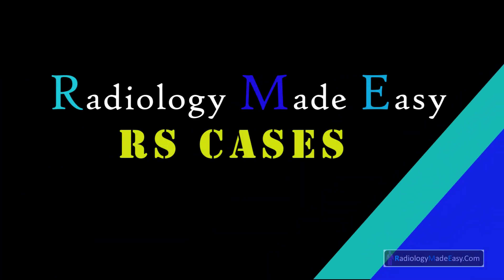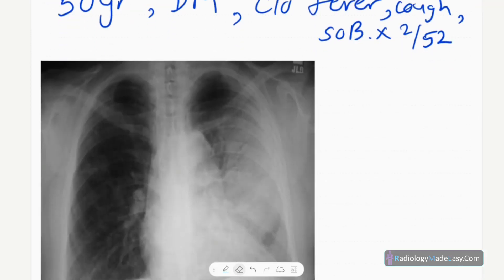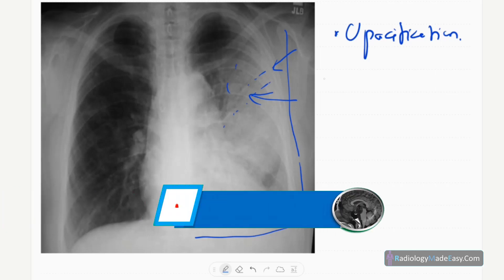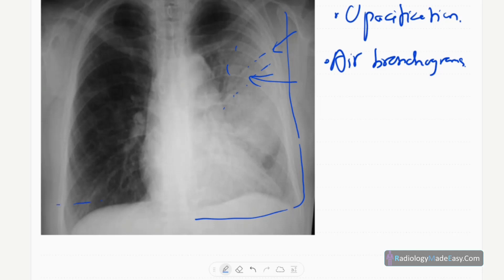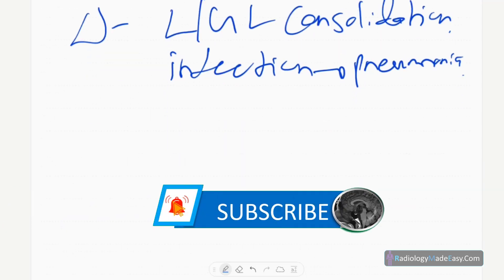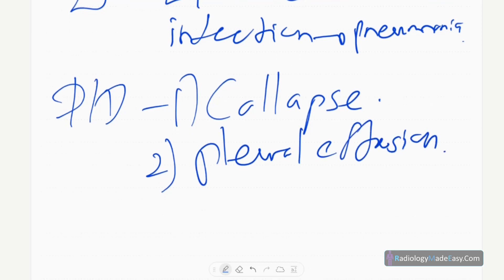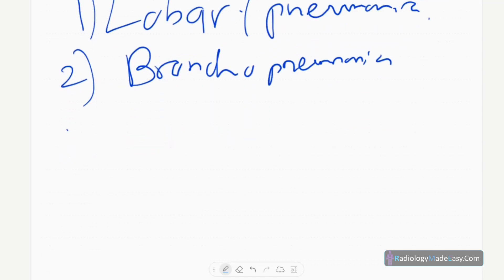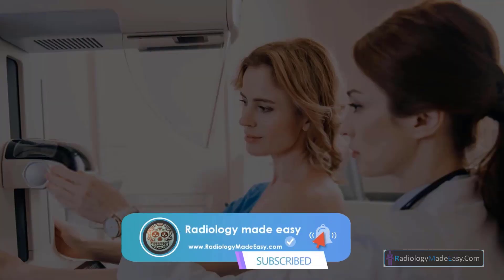FRCR Radiology RS case 02: 50 yrs old patient presented with fever and cough